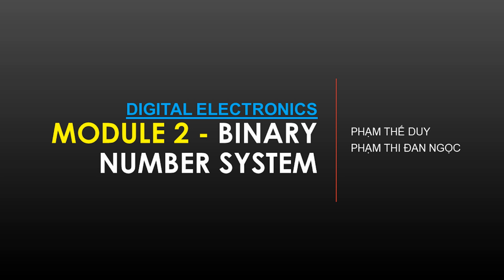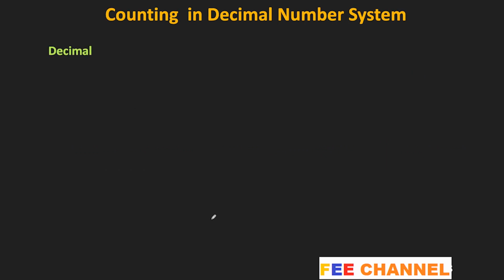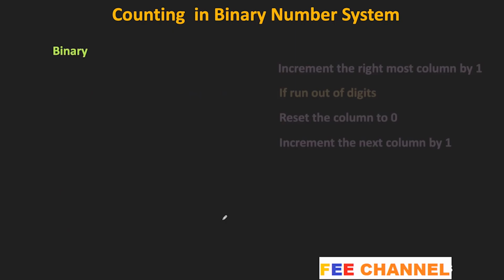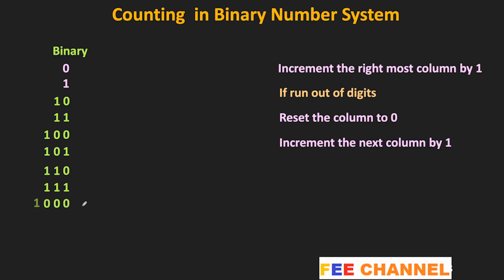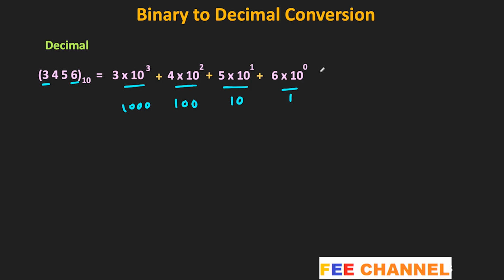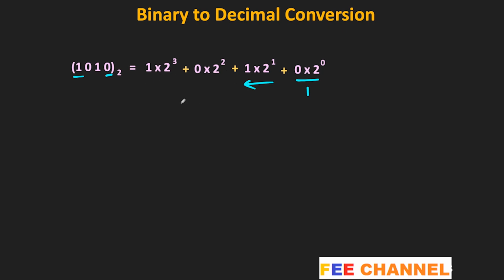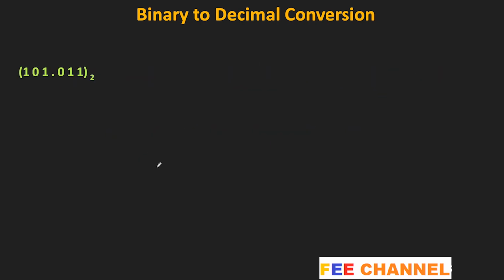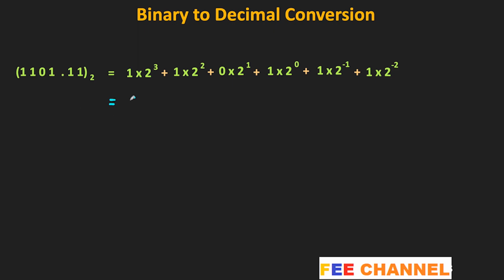Module 2: Binary Number System